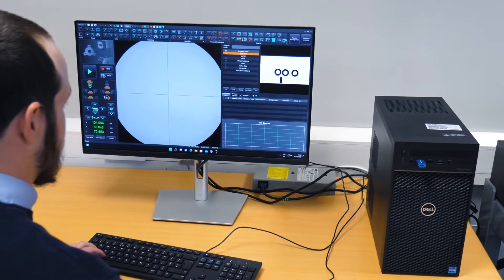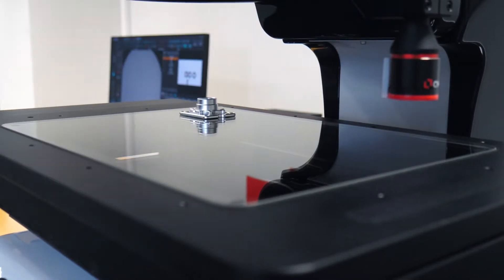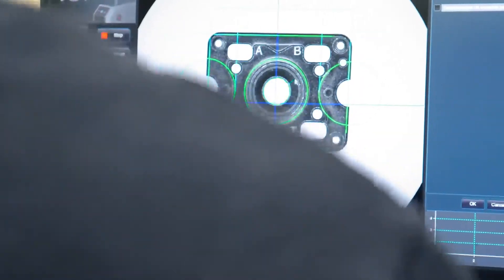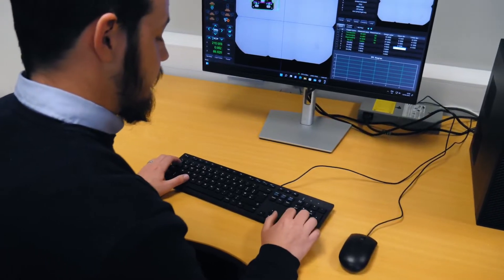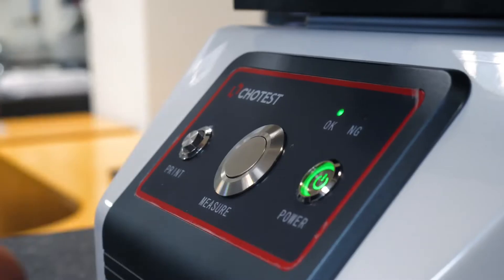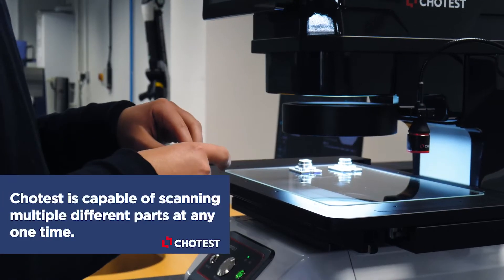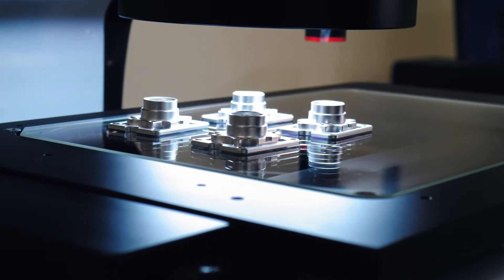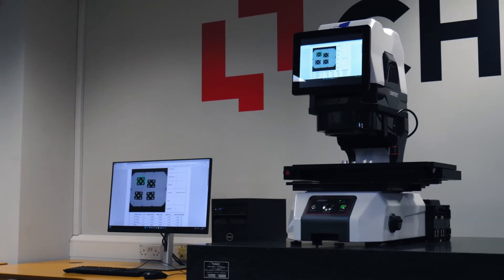Status Metrology & Chotest Flash Measuring Machines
One of the best optical measurement solutions on the market, Status is the sole UK distributor and partner for CHOTEST technology